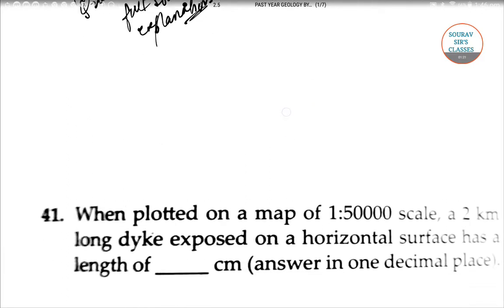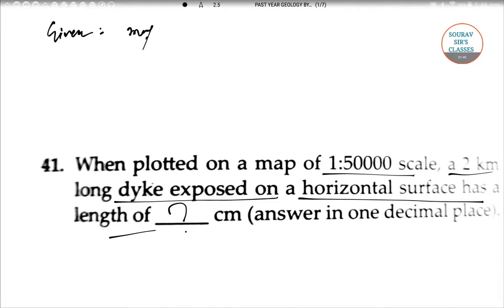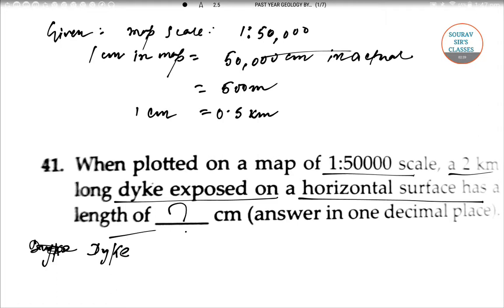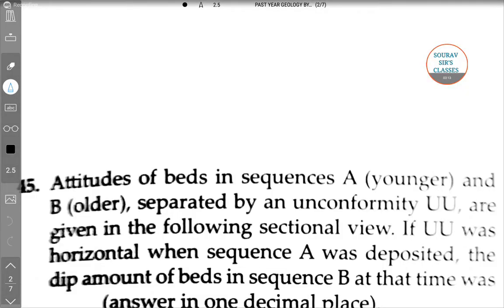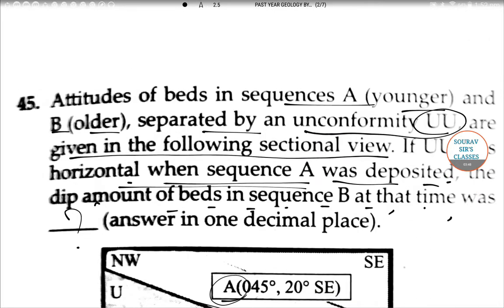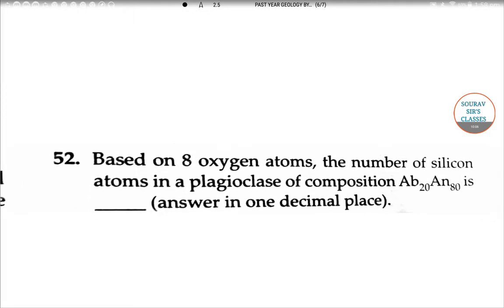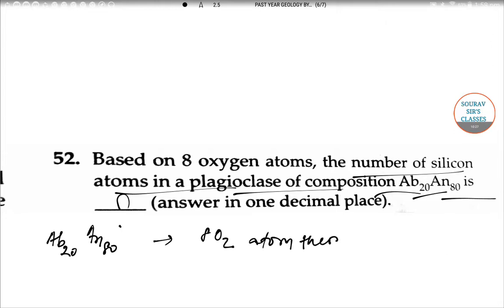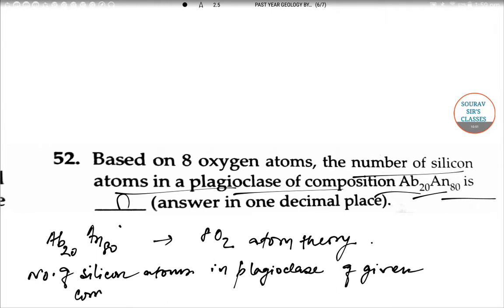IIT JAM Geology 2019 solved questions. Past year questions solved with ease.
How to solve IIT JAM questions appeared in the year 2019.
Geology subject solved questions. Solutions for the questions making entrance exam for MSc Geology easier.